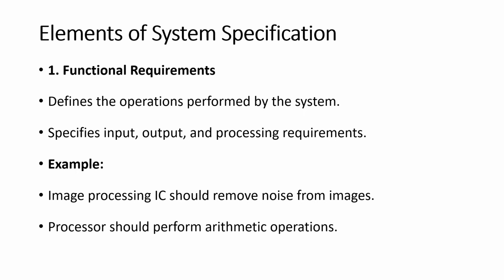v2 _system specification